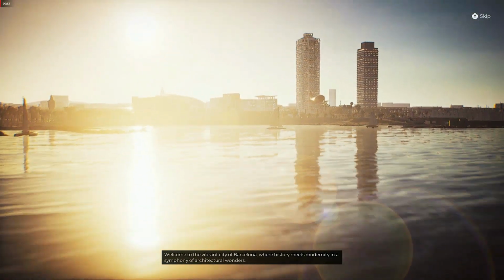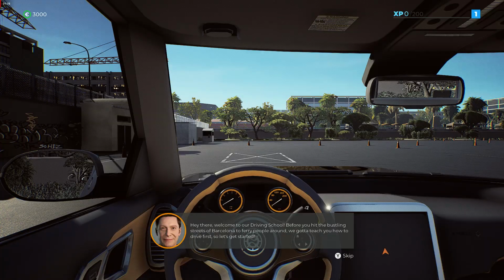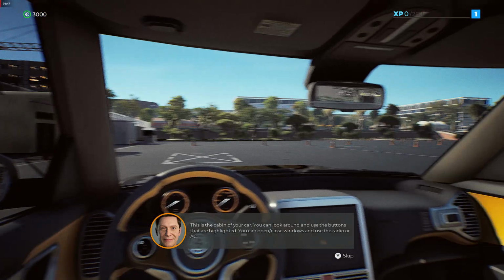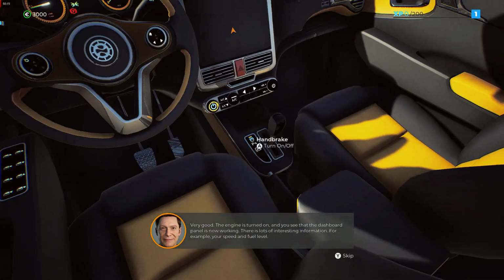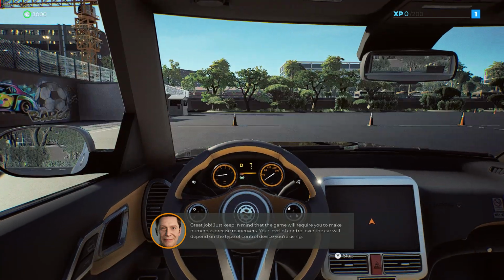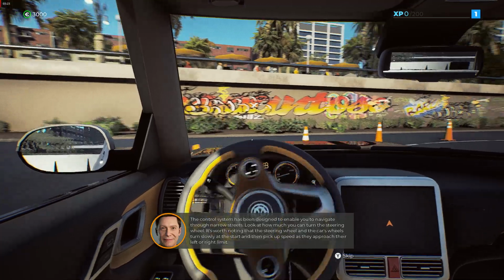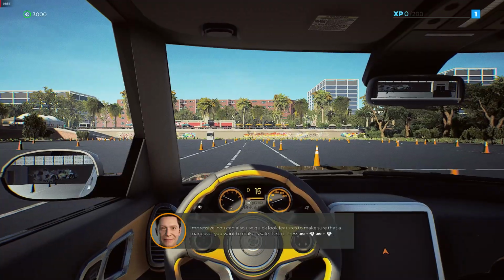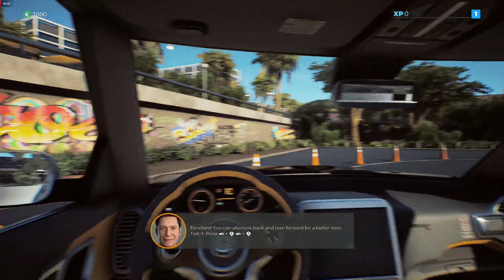Taxi Life: A City Driving Simulator Horrible Optimization (GAMEPLAY)